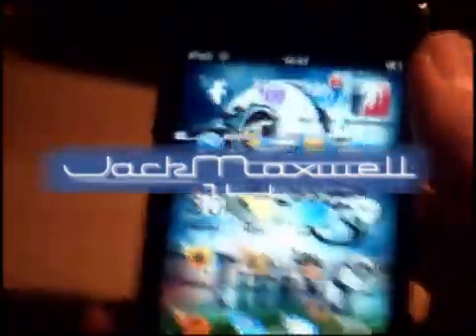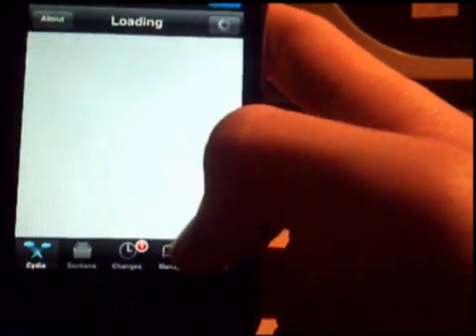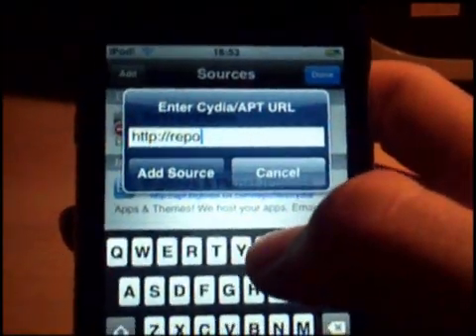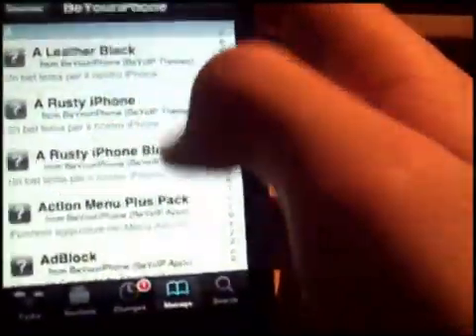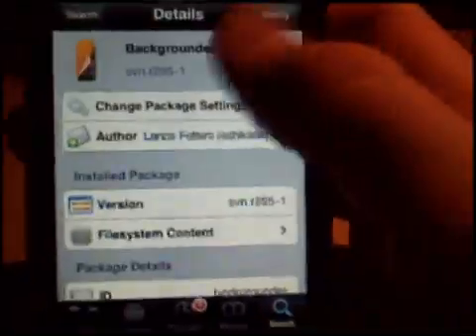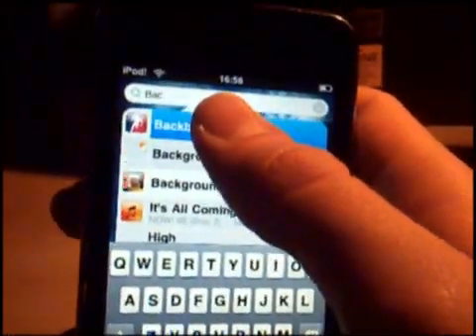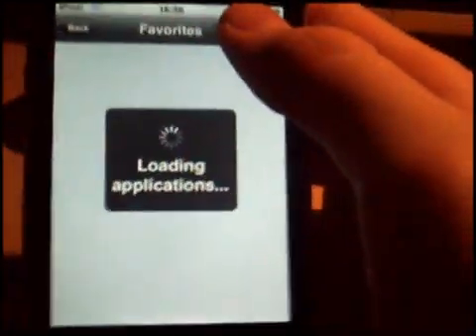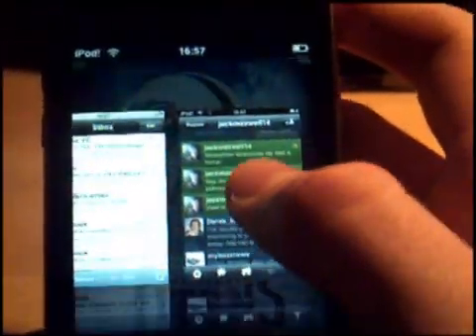Multitasking for ipod touch or iphone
This is really cool I honestly recommend that you do it if you have a jailbroken iPod touch or iPhone because it is free and come's in handy.

Then search BACKGROUNDER in cydia install it.
Then search and install multifl0wPrefs